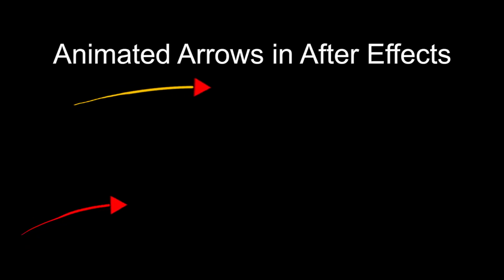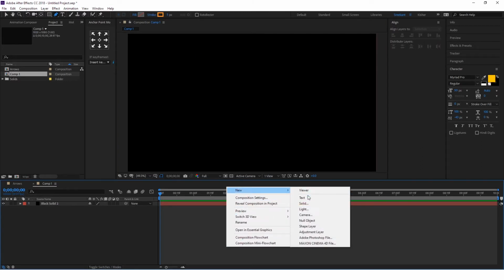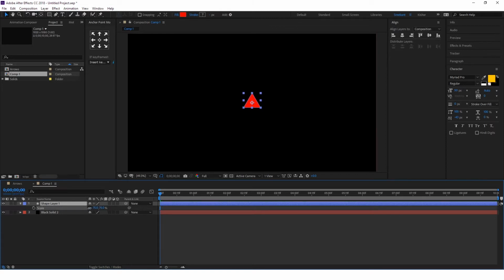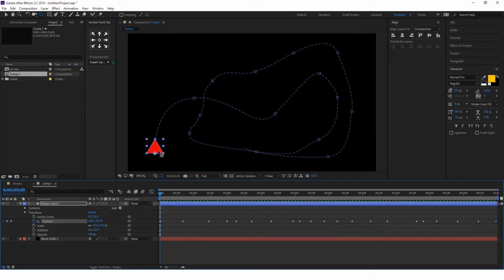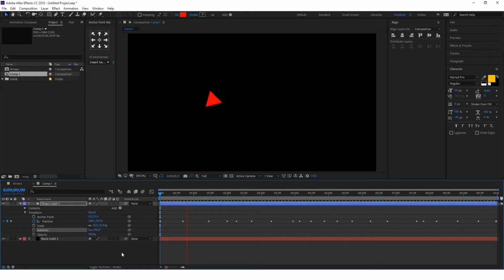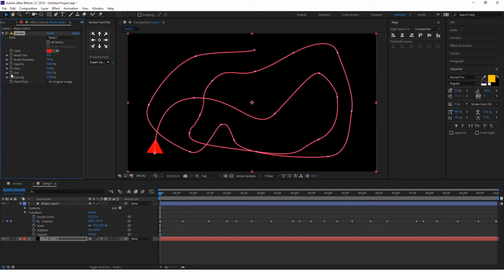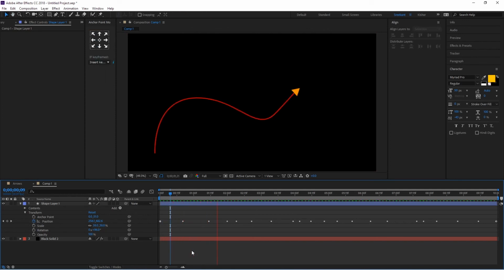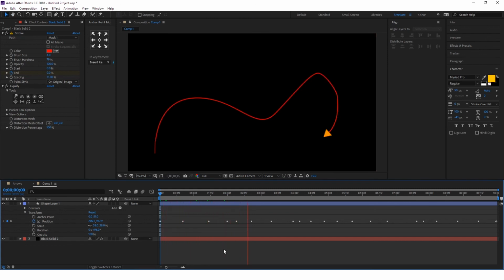Animated arrows in After effects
Create animated arrows in After effects without any plugins.